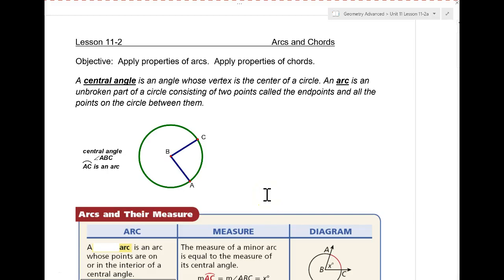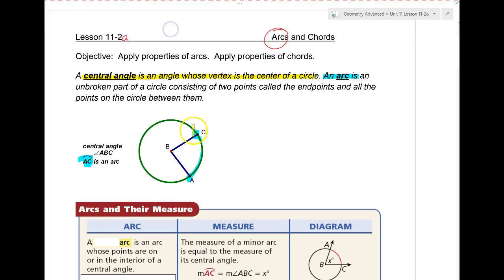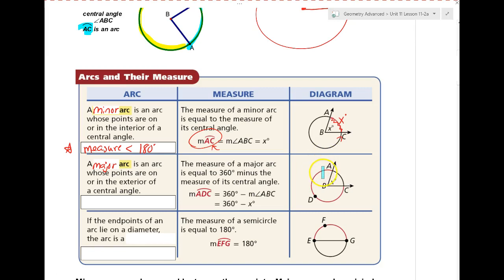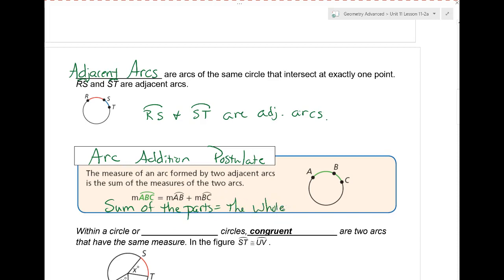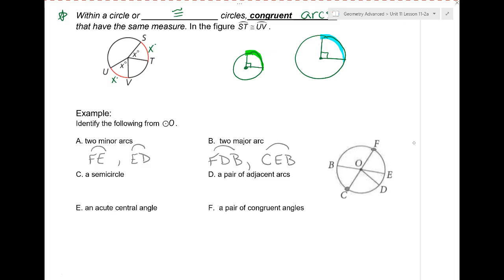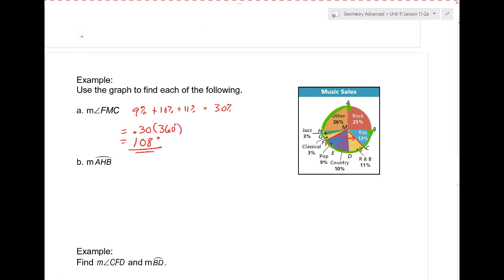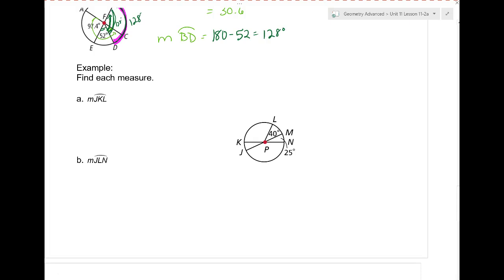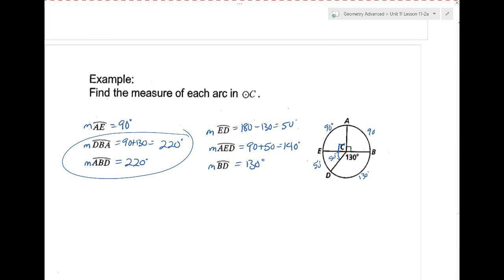Class Notes for Lesson 11-2a